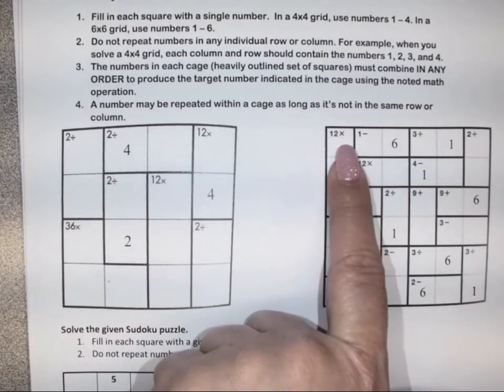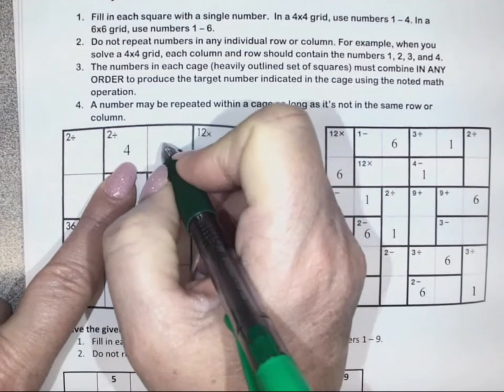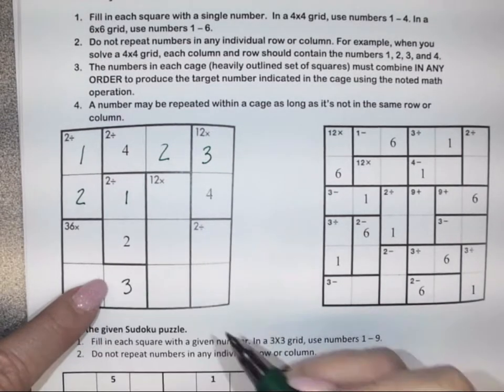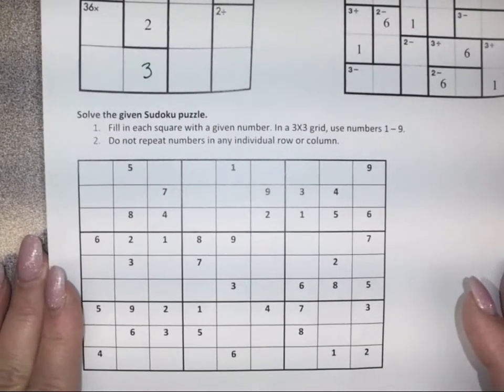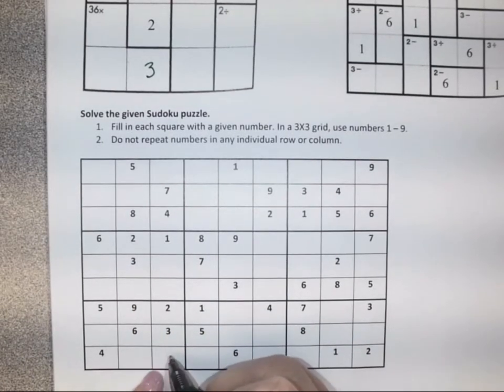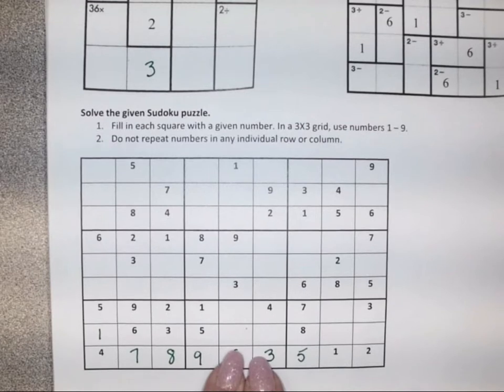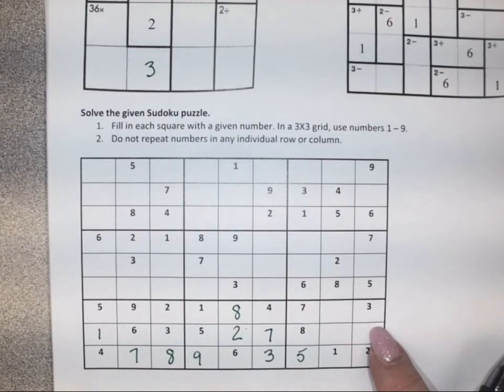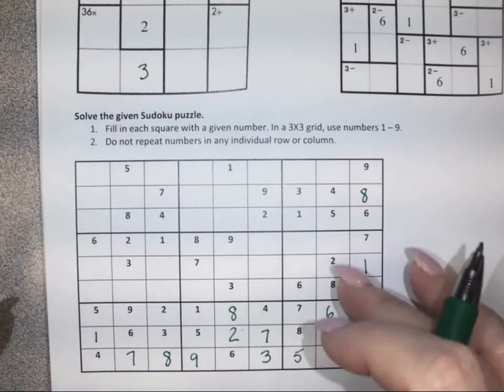KenKen and Sudoku Puzzles